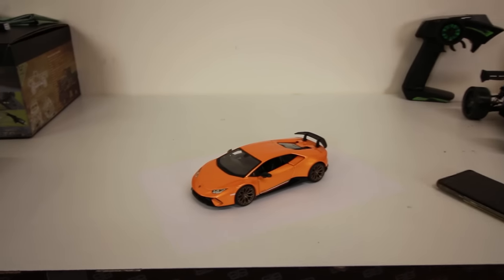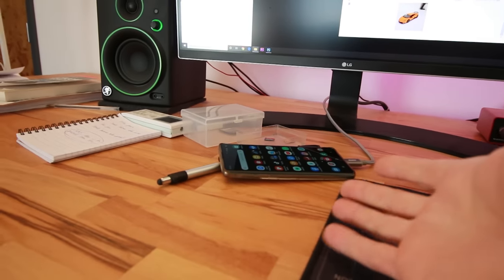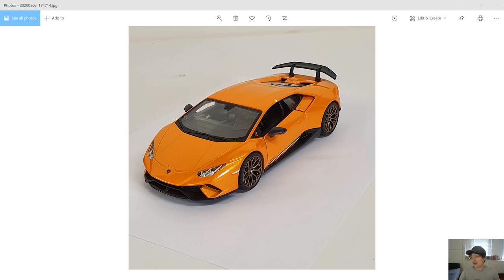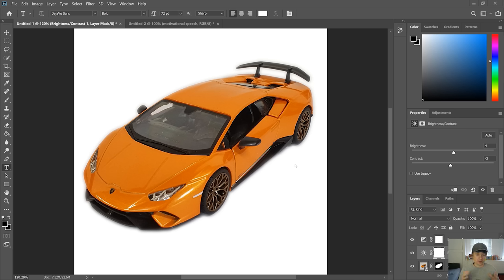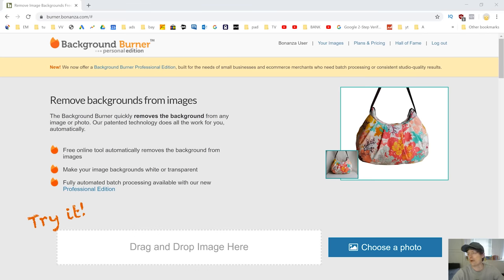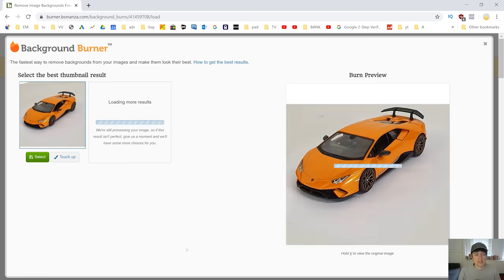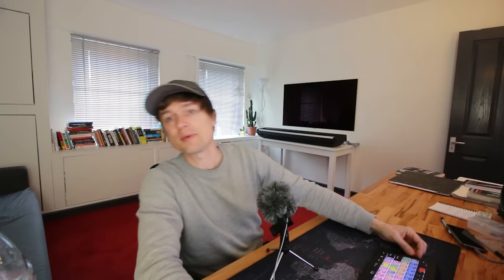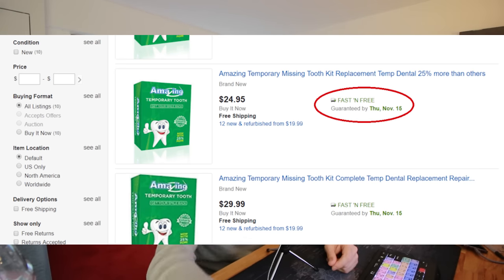How To List & Sell An Item On eBay